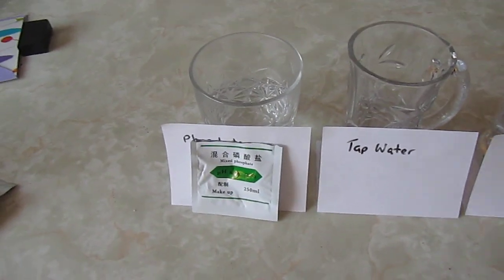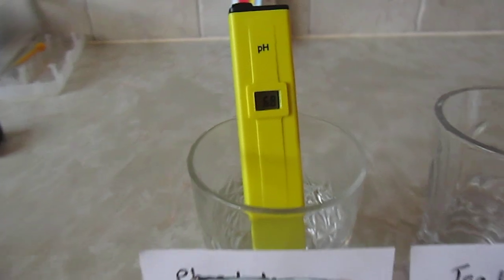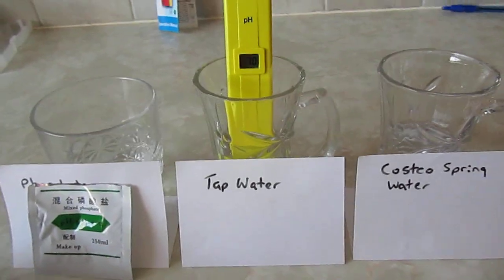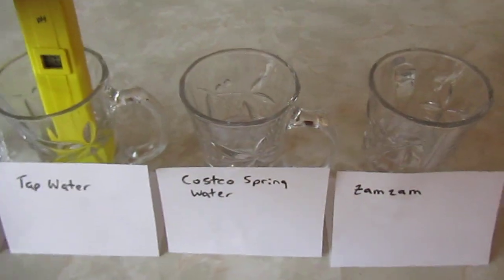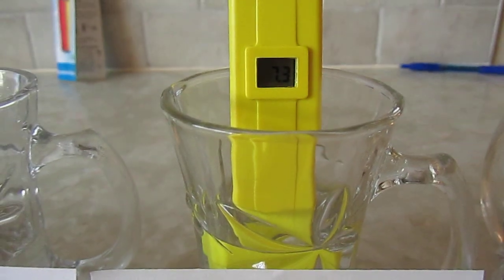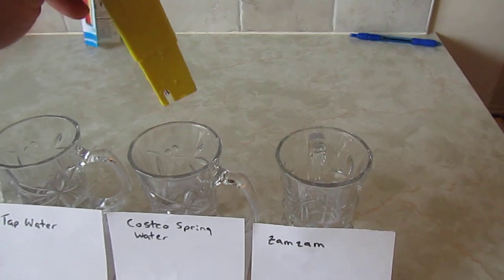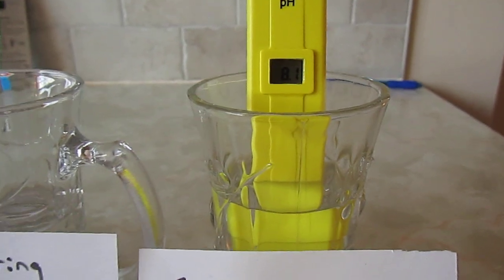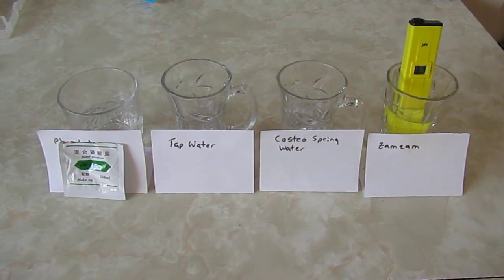ZamZam pH Test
This video shows the pH level of 4 different water sources.

1. water mixed with phosphate (pH 6.86)
2. city of Edmonton tap water
3. Costco spring water
4. ZamZam water

What is pH in drinking water?
The pH level of your drinking water reflects how acidic it is. pH stands for "potential of hydrogen,"  referring to the amount of hydrogen found in a substance (in this case, water). pH is measured on a  scale that runs from 0 to 14. Seven is neutral, meaning there is a balance between acid and alkalinity. A measurement below 7 means acid is present and a measurement above 7 is basic (or alkaline).

What are the health effects of pH?
The U.S. Environmental Protection Agency (EPA) does not regulate the pH level in drinking water. It is classified as a secondary drinking water contaminant whose impact is considered aesthetic.  However, the EPA recommends that public water systems maintain pH levels of between 6.5 and 8.5, a good guide for individual well owners.

Water with a low pH can be acidic, naturally soft and corrosive. Acidic water can leach metals from pipes and fixtures, such as copper, lead and zinc. It can also damage metal pipes and cause aesthetic roblems, such as a metallic or sour taste, laundry staining or blue-green stains in sinks and drains.
Water with a low pH may contain metals in addition to the before-mentioned copper, lead and zinc.

Drinking water with a pH level above 8.5 indicates that a high level of alkalinity minerals are present. High alkalinity does not pose a health risk, but can cause aesthetic problems, such as an alkali taste to the water that makes coffee taste bitter; scale build-up in plumbing; and lowered efficiency of electric water heaters.

Aesthetics is a branch of philosophy dealing with the nature of art, beauty, and taste, with the creation and appreciation of beauty.[1][2] It is more scientifically defined as the study of sensory or sensori-emotional values, sometimes called judgments of sentiment and taste.[3] More broadly, scholars in the field define aesthetics as "critical reflection on art, culture and nature."